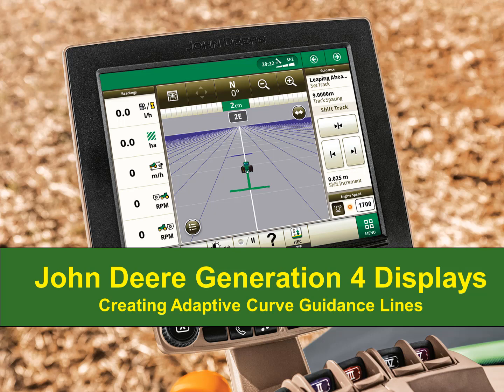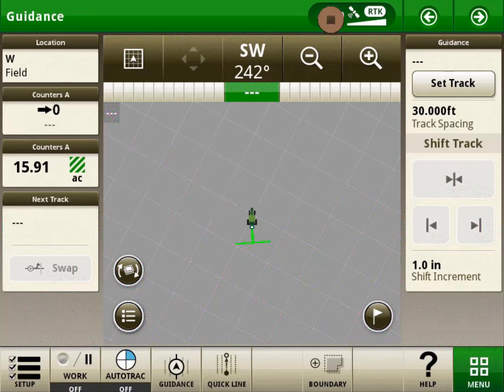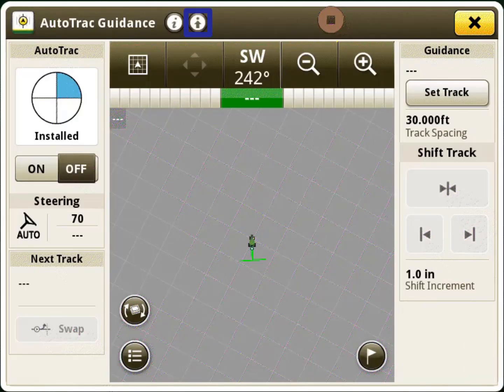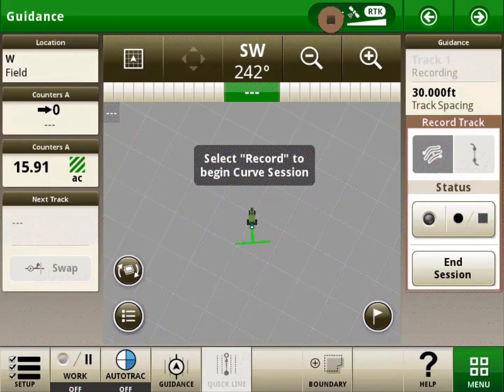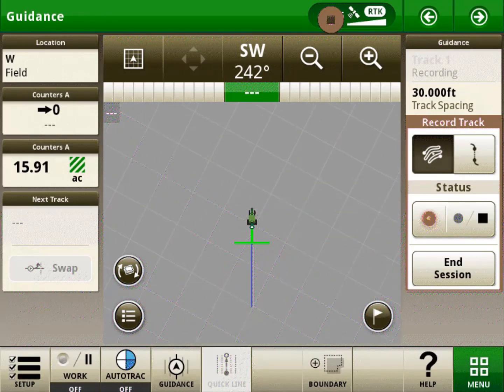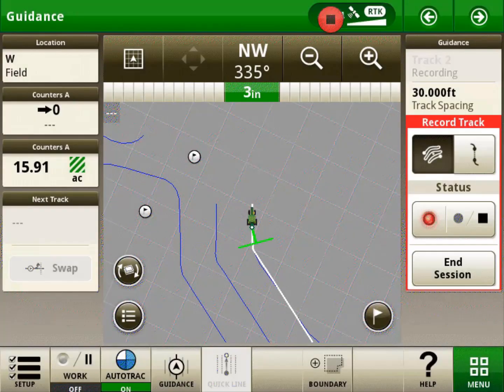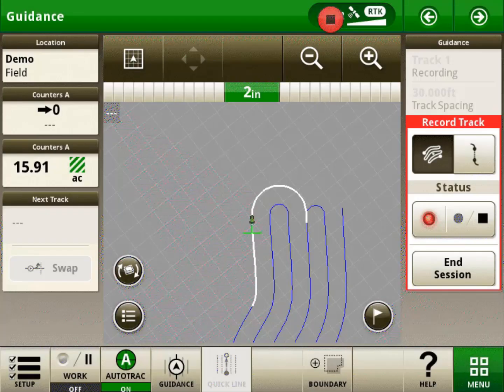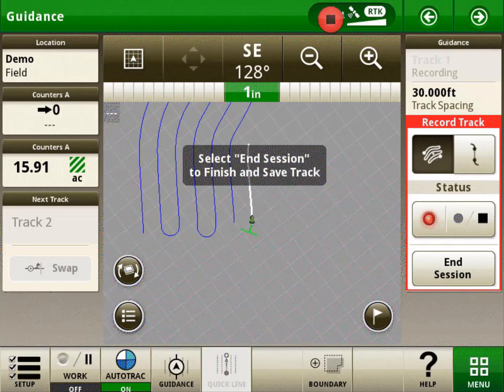How To Create An Adaptive Curve On Gen 4 Display | John Deere AutoTrac™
How to use Generation 4 display to create an Adaptive Curve.